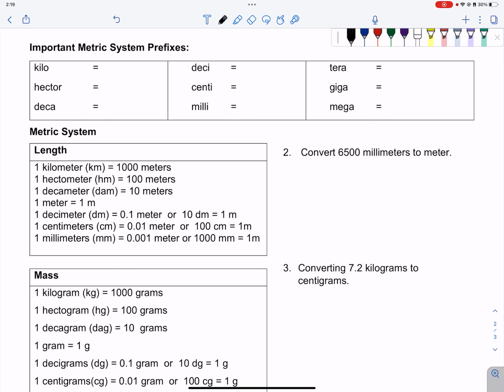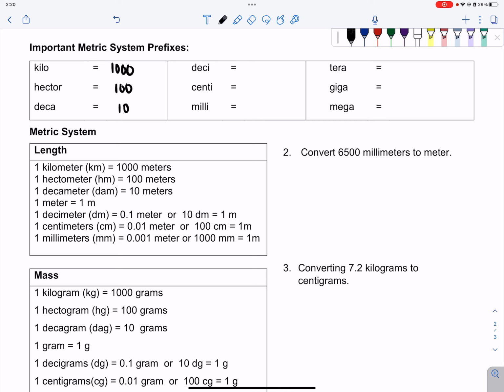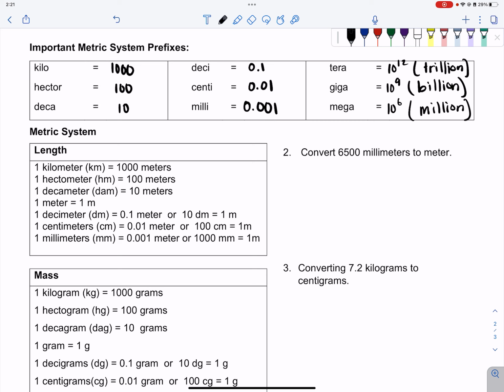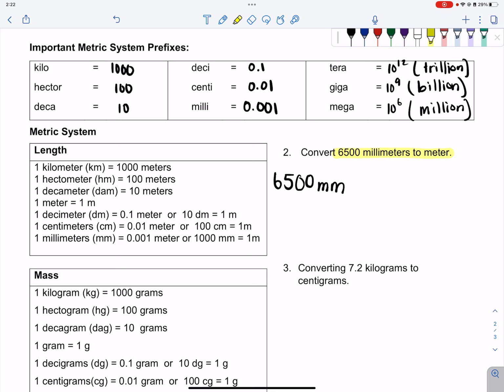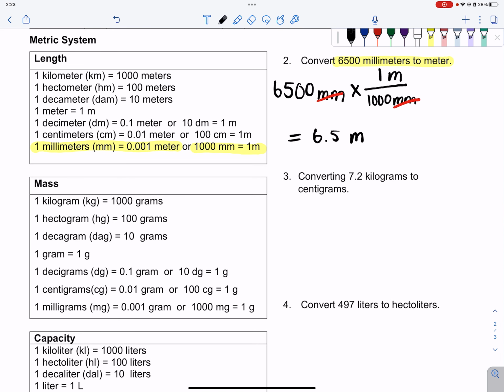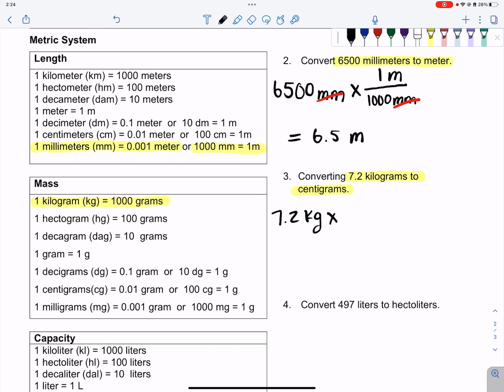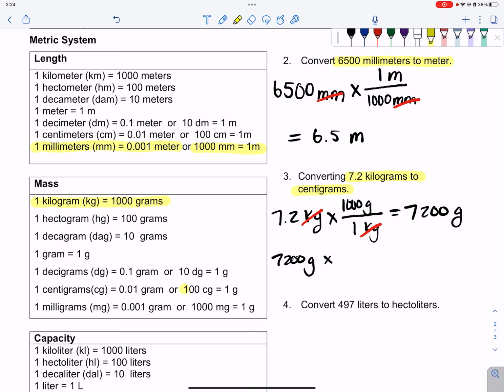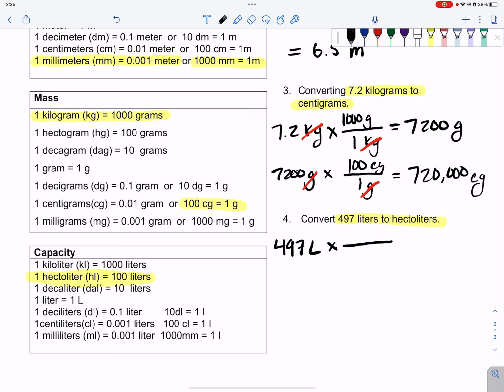3.2 Dimensional Analysis (Metric System)